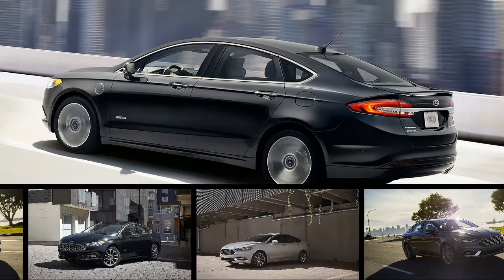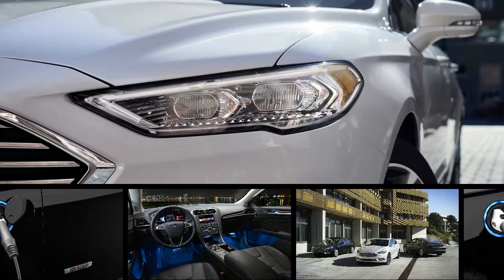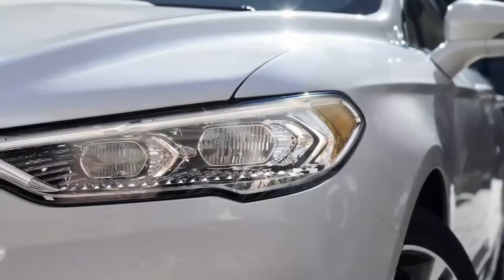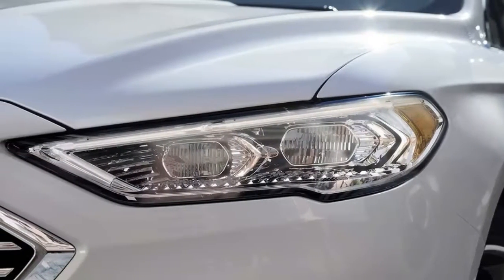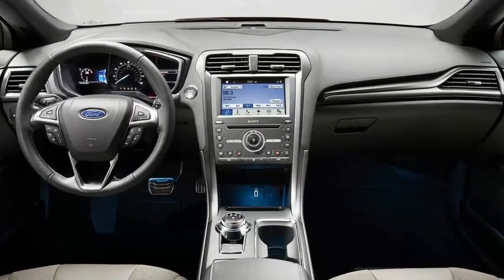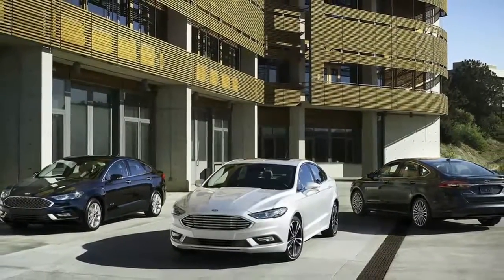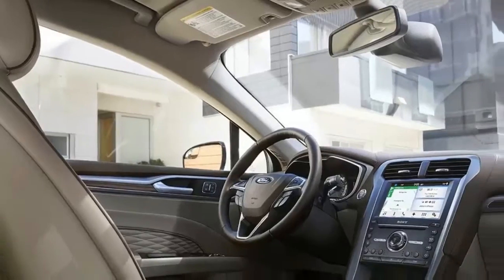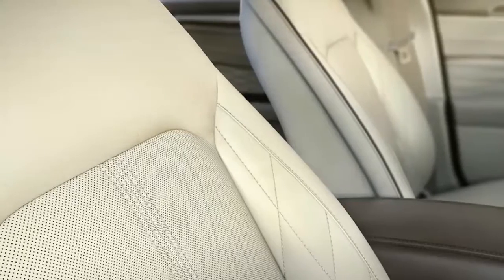[WOW] 2017 Ford Fusion Review !!!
Alongside updates to the conventionally powered Fusion for 2017, Ford has tweaked up some evolutionary plucks for the Hybrid and Energi plug-in versions. At a time when gas is down under three dollars a gallon even in California – and under two bucks in places like Oklahoma – selling hybrids isn't a straightforward value proposition. There has to be a reason beyond mere fuel economy and the changes in the hybrid Fusions are aimed at making them more attractive as cars and not just as hybrids.